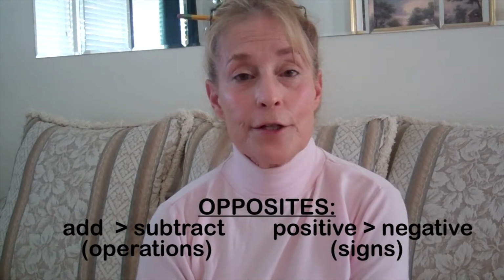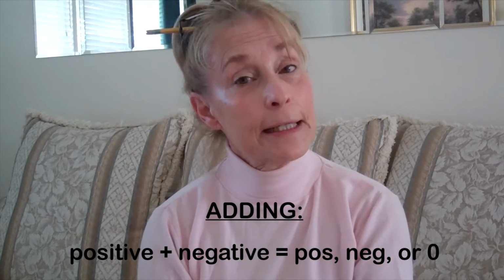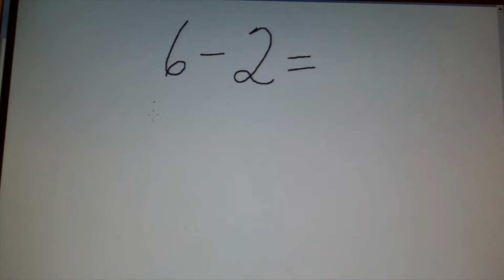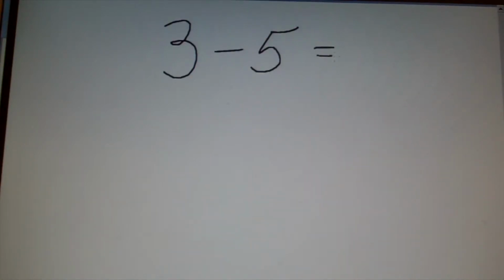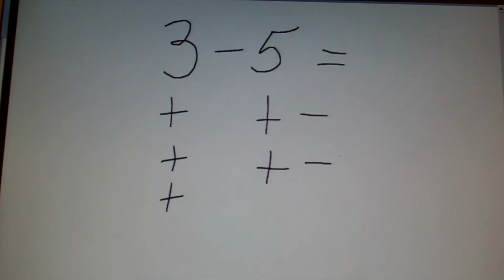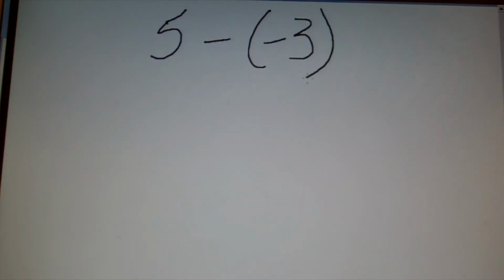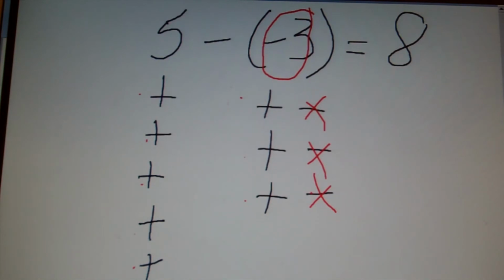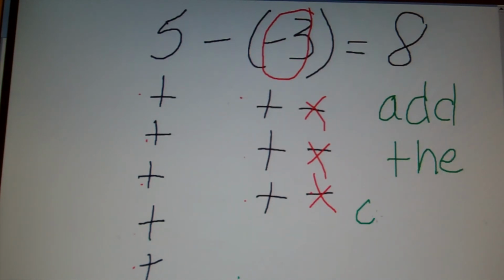514 Lesson Plan